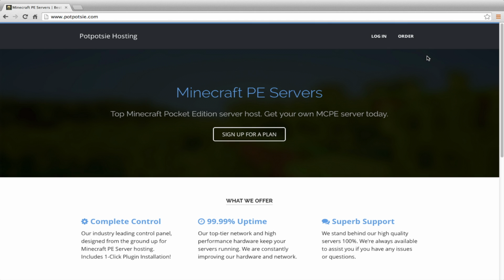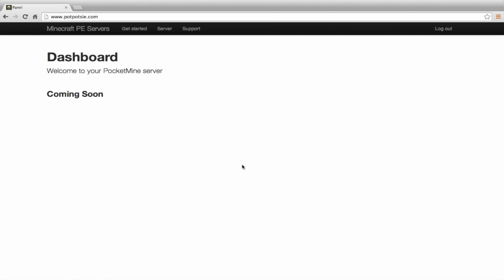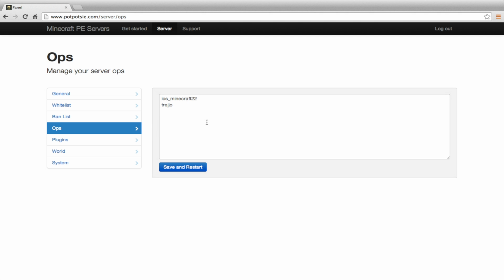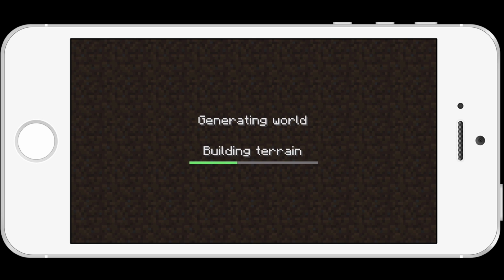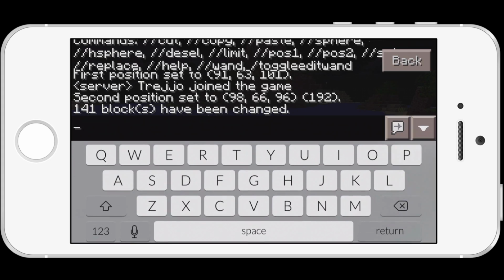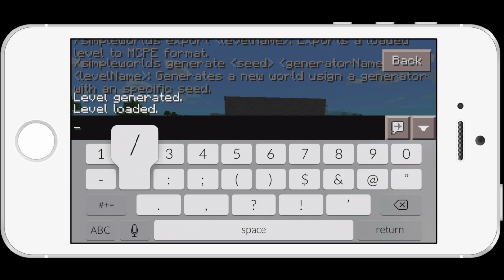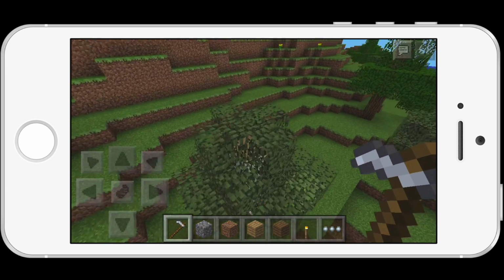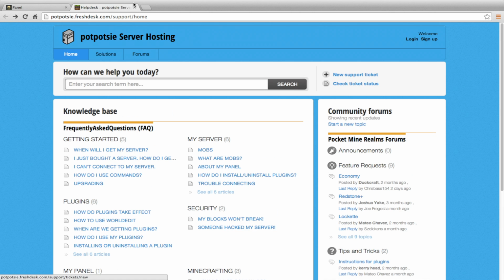Potpotsie Hosting Review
Welcome! to our new channel (Trejjo's and ios's)
For our first video we wanted to review our PE server provider PotpotsieLLC.

Plans:
Micro - 10 players - $8/mo
Small - 20 players - $16/mo
Medium - 30 players - $24/mo

Footage by both
Edited by: Trejjo